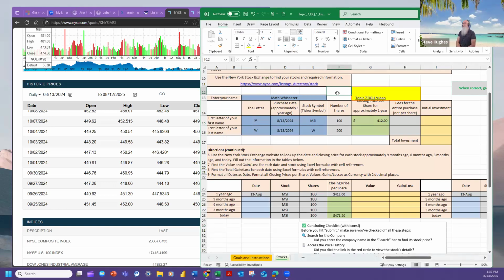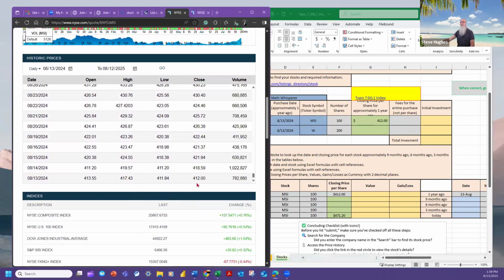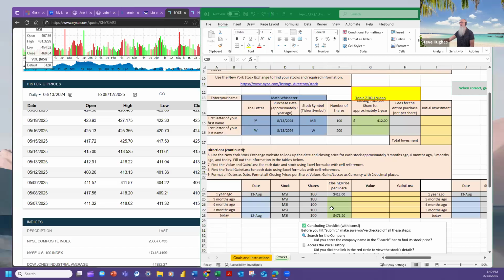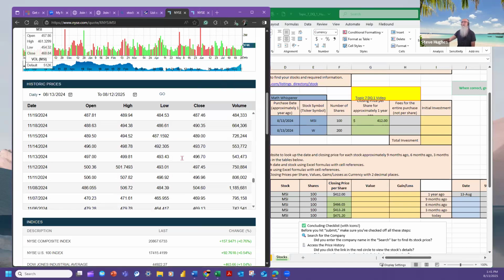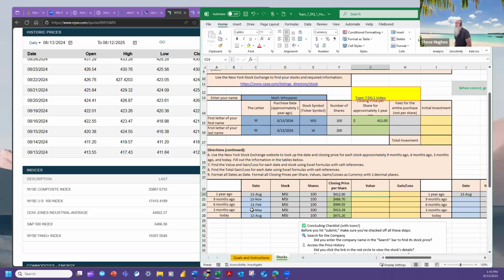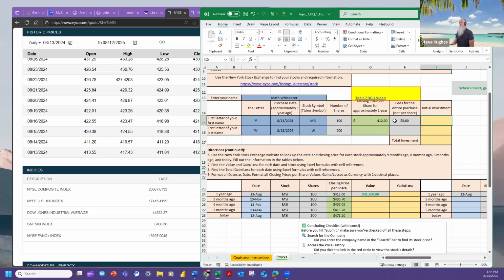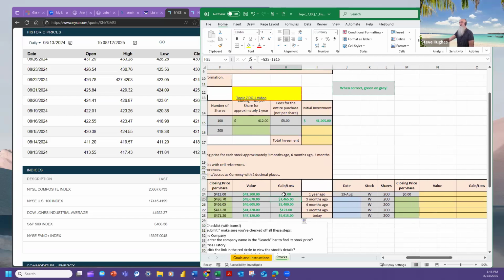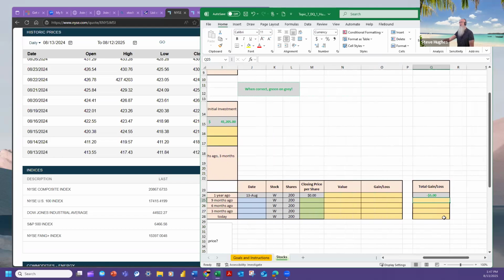💰✨ Hit the Stock Market, Buyer beware! Topic 7 DQ 1!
✅ Concluding Checklist
Before you hit “submit,” make sure you’ve checked off all these steps:
🔍 Search for the Company
Did you enter the company name in the “Search” bar to find its stock price?
🖱️ Access the Price History
Did you click the link in the red circle to view the stock’s details?
Did you use the menu in the red circle to look up past prices?
💰 Calculate Your Initial Investment
Did you calculate the initial investment as:= number of shares × closing price per share + fee?
📊 Compute the Value in Column G
Did you enter the formula = shares × closing price per share in column G for each stock?
📉📈 Determine Gain/Loss
Did you calculate the gain/loss for each stock as:= value of that row – initial investment?
➕ Sum Up Your Total Gain/Loss
Did you find the total gain/loss by summing the gain/loss for each stock:= sum(gain/loss of first stock, gain/loss of second stock)?
🔍 Double-Check Your Work
Did you review all your calculations and formulas for accuracy?
Did you ensure all units and numbers match your data?
🎉 You’re a Stock Market Star!
Congratulations, investor! 🚀You’ve navigated the highs and lows of the market and emerged with a clear picture of your portfolio’s performance. Now, submit your work with confidence—you’re ready for whatever the market throws your way! 💰✨